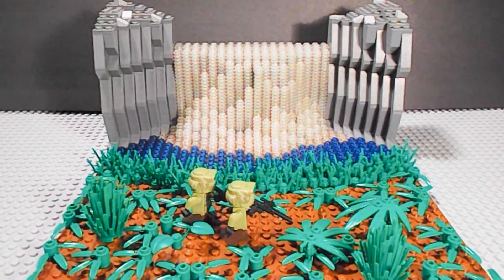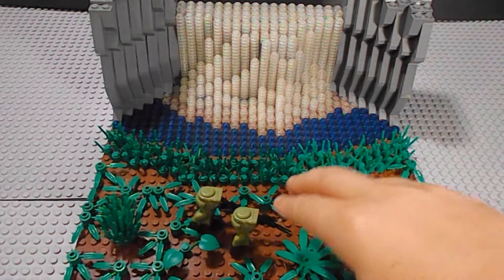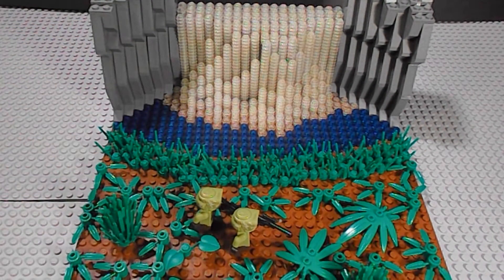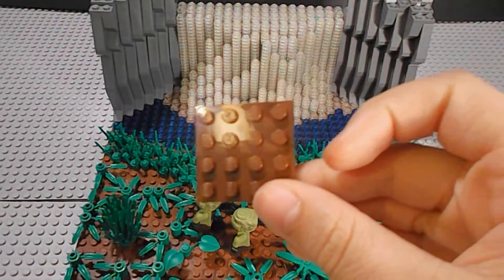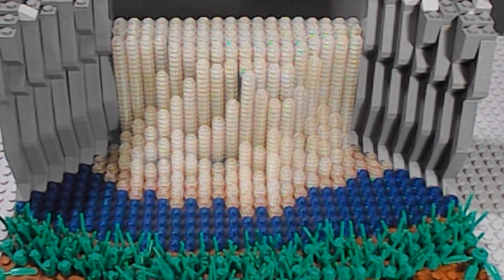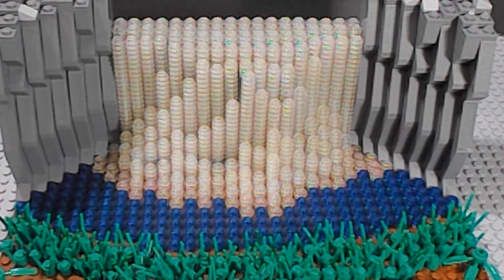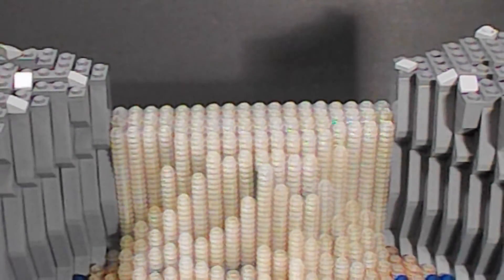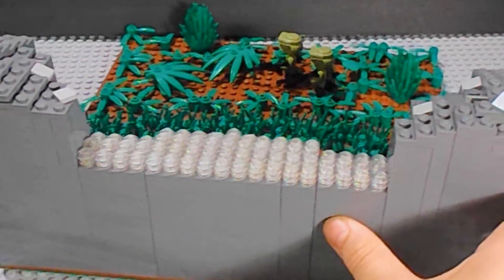New kaskyyyk MOC